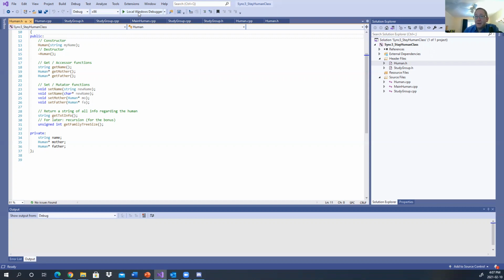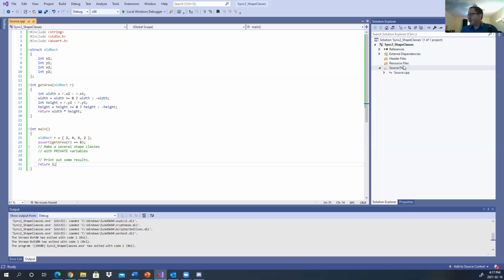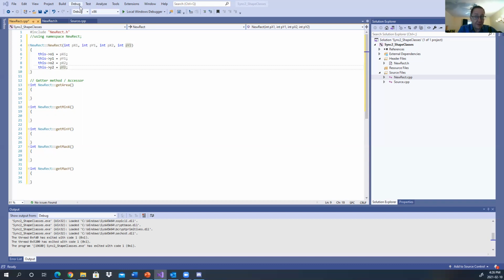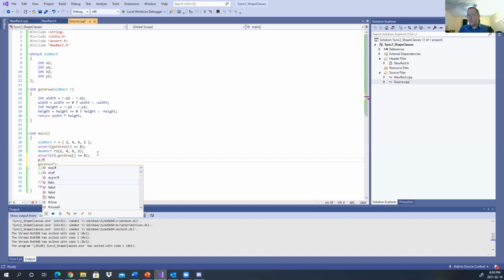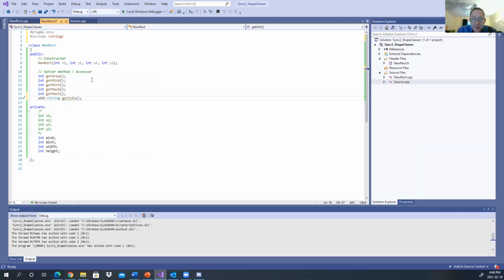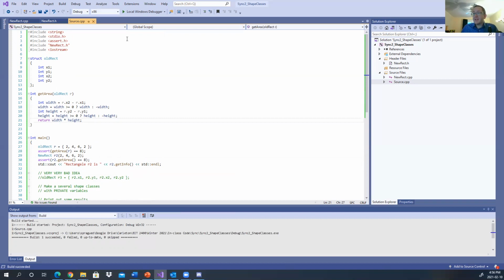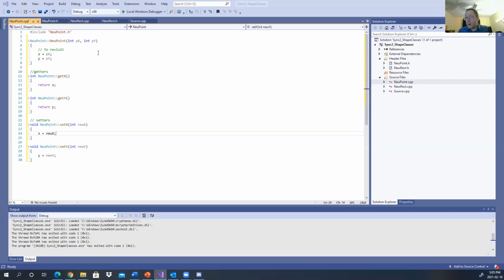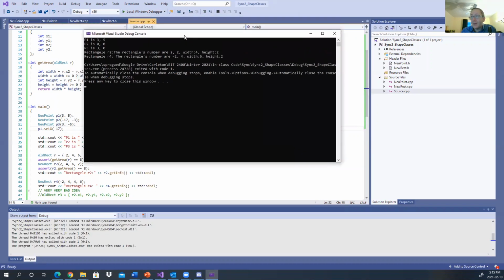Sync5 NewRectClass BIT2400 W21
A look at two basic classes and why we use objects, how we access objects, and how we can return text from a file (hint hint: the first week of assignment 3)